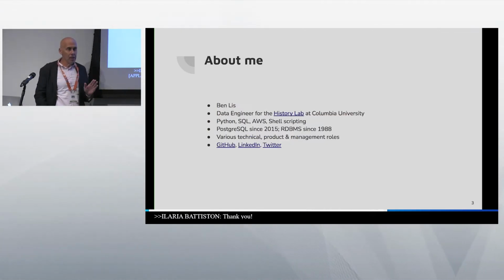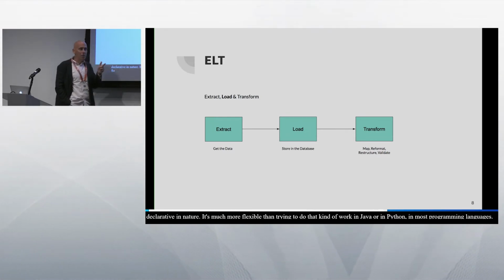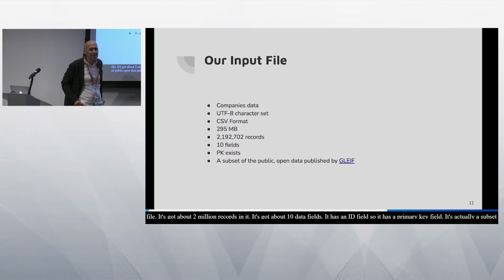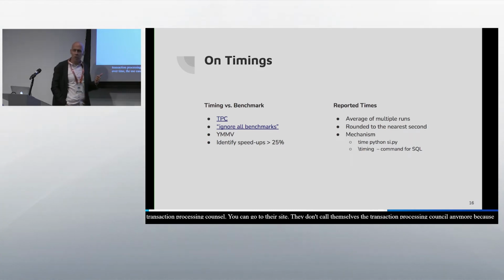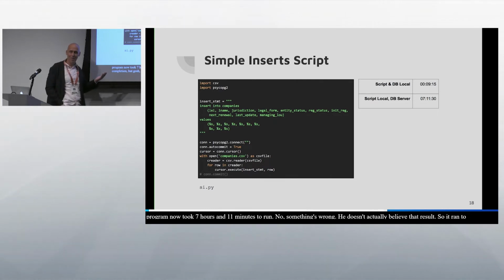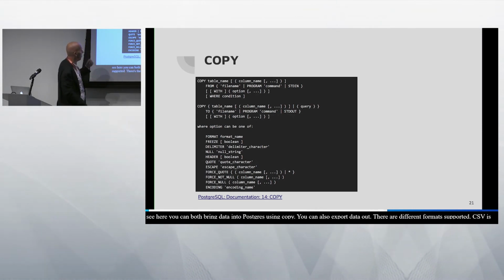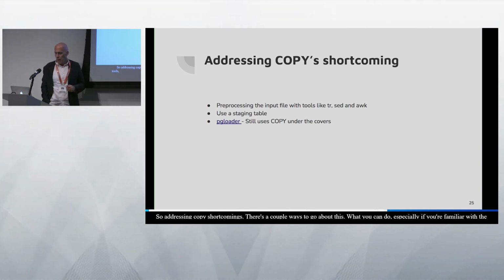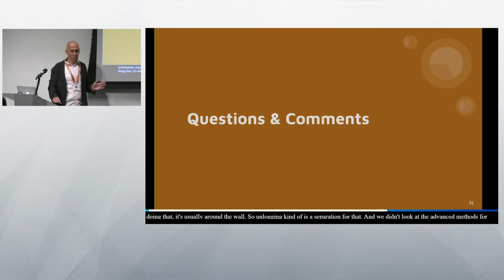PGConf NYC 2022 Optimal Data Loads by Ben Lis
Learn tips and techniques to optimize the 'L' component of your PostgreSQL ETL and ELT processes and make them easy to maintain. We provide real-world examples with timings.